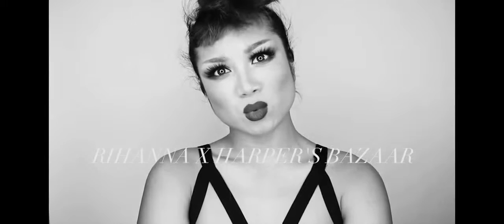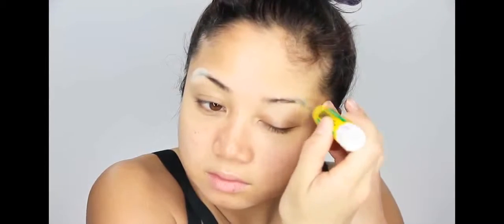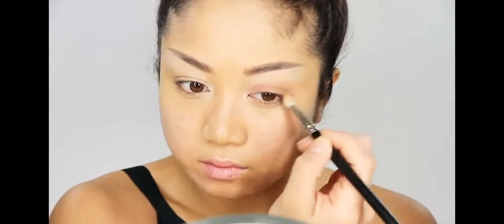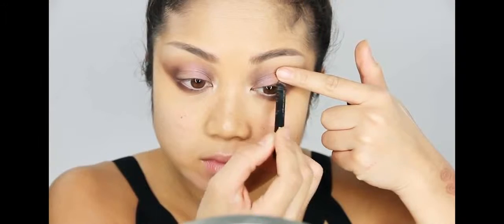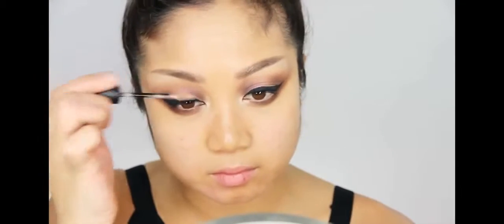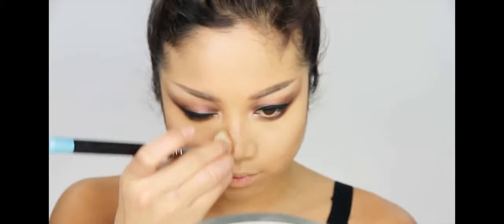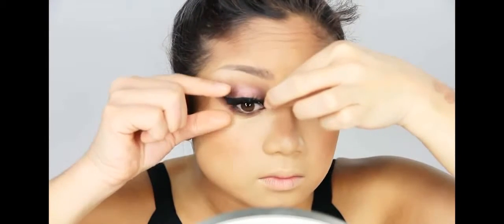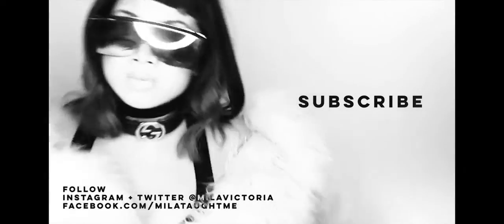NEW - Rihanna Inspired Makeup in Harper's Bazaar China | milavictoria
Products I used:
UHU Glue stick (brow blocking)

Eyes:
MAC Fluidline Brow Gel Creme "Dirty Blonde" with #266 brush and "being" shadow from Stila.
Stila "Soul" Palette: light (brow bone, inner corners), individual (across lid), being + character (inner, outer corners blended towards temple) with MAC #217 brush, "vitality" inner corners using hands, Cinema Secrets loose pigment "pink lace"
Sephora Black Liquid Liner (water-proof)
Covergirl Lash Blast Length mascara "very black"

Face:
Ben Nye "Banana" Loose Powder with powder puff
Cinema Secret's Foundation Palette Kit #3 with Beauty Blender (damp)
MAC "harmony" + #168 contour brush
Vita Liberata Trystal Minerals Bronzer

Lips:
MAC "bittersweet" longwear lip pencil blended with #318 lip brush
NARS "red lizard" matte lipstick